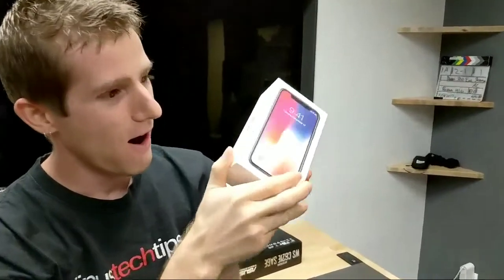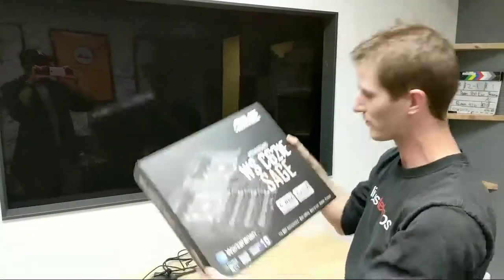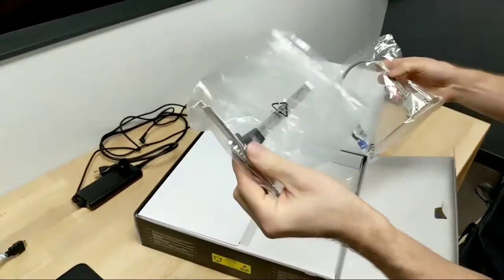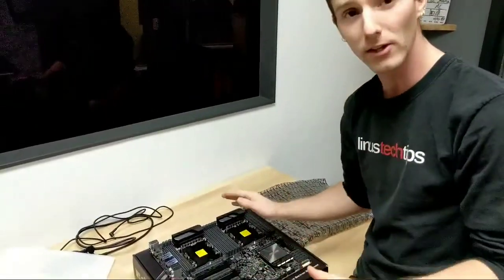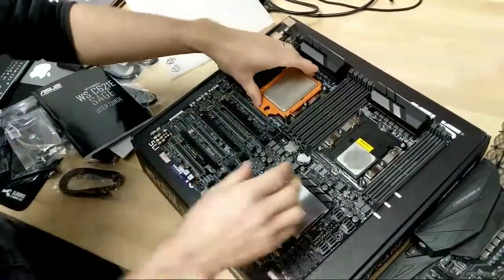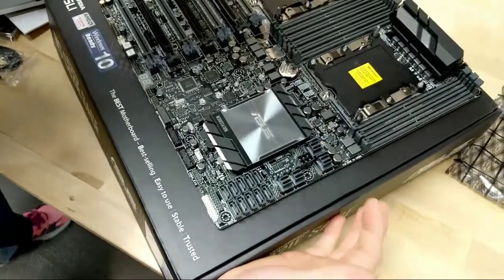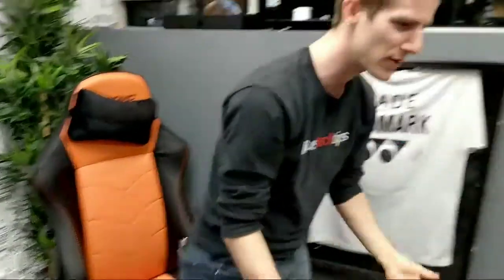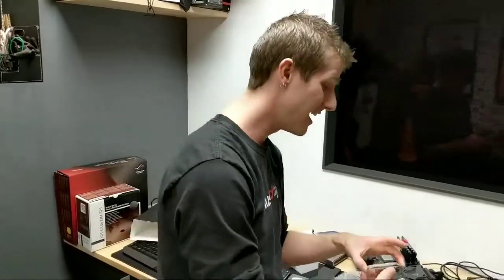Linus Tech Tips is live: Unboxing The MOST important Tech Product Right Now Live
Linus Tech Tips streamed live on November 14, 2017